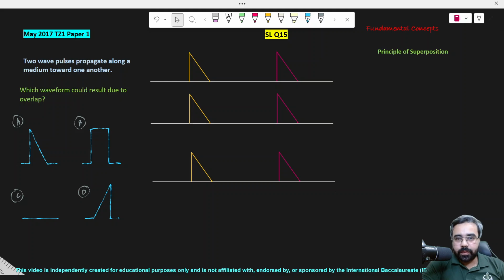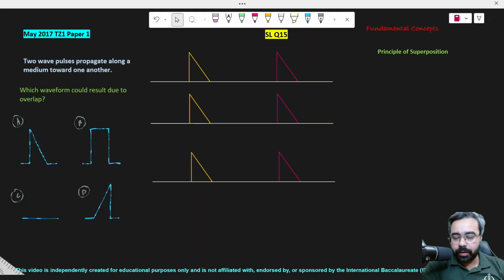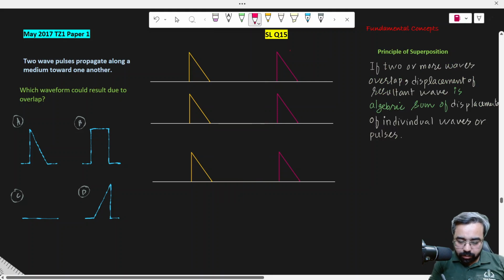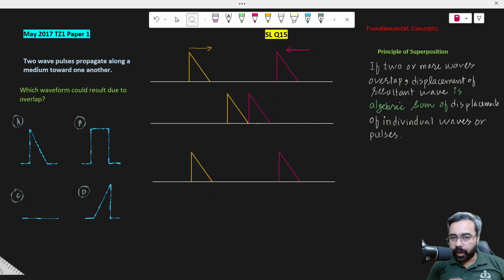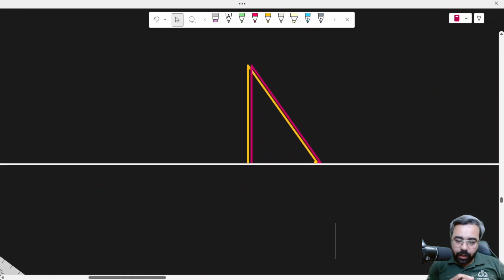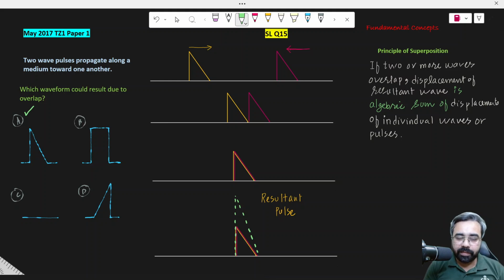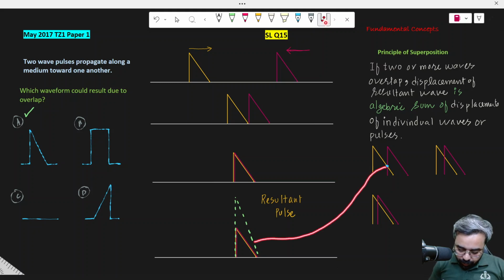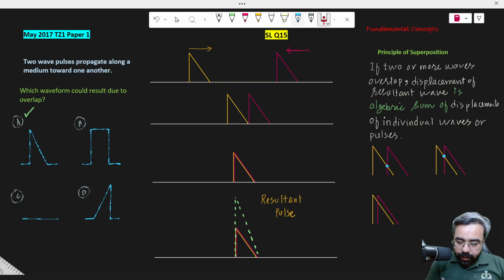M17 T1 SL Q15 Superposition of two pulses